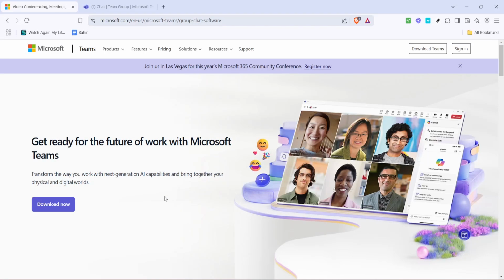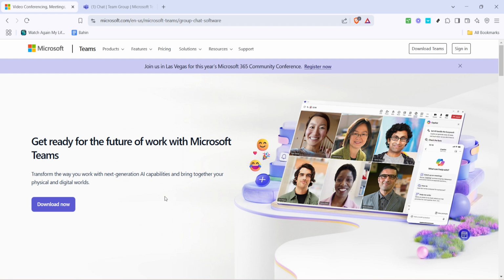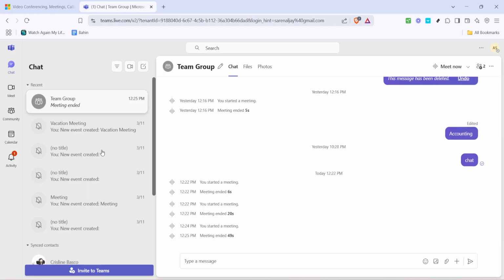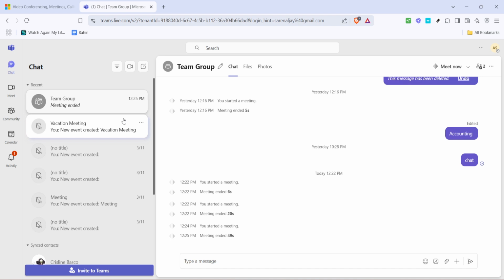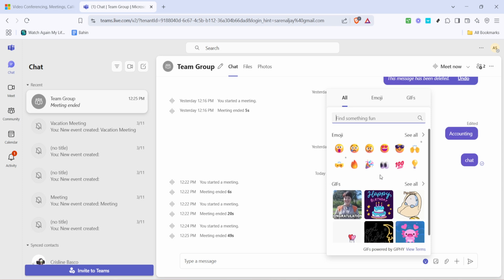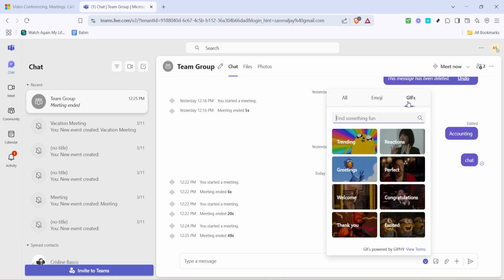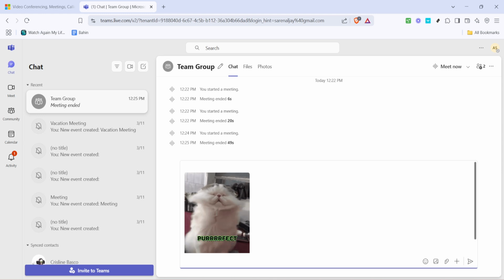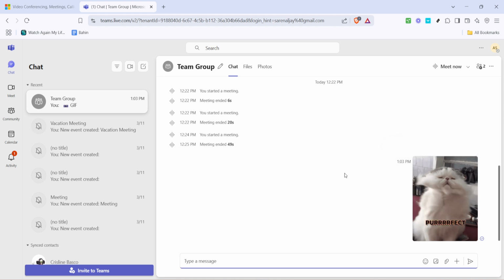How to Send a Gif in Microsoft Teams (Full 2025 Guide)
In today's video we will show you how to create a community in microsoft 365,how to create a gif in canva,how to easily create a gif in canva,how to make a gif in canva,how to use microsoft stream,microsoft teams,microsoft teams tutorial,how to send gif in instagram comment,how to insert a gif in powerpoint,how to post gif in instagram comment,microsoft,export microsoft project to word,how to add gif in instagram comment,microsoft 365,export from microsoft project to word